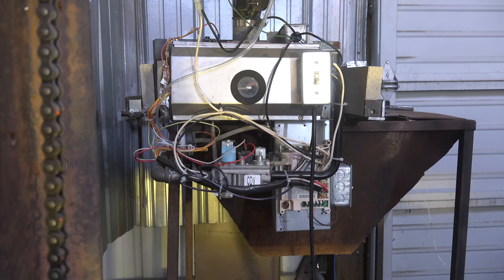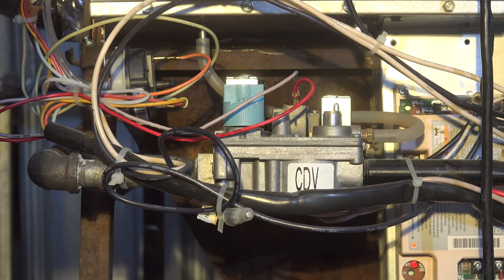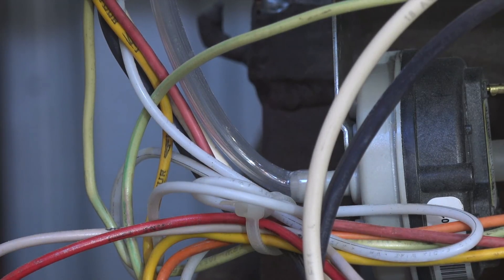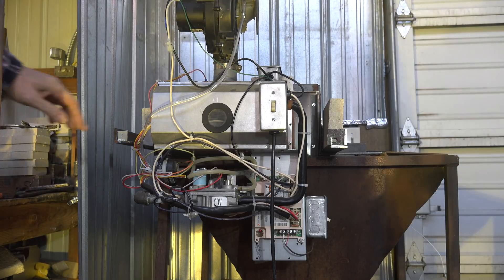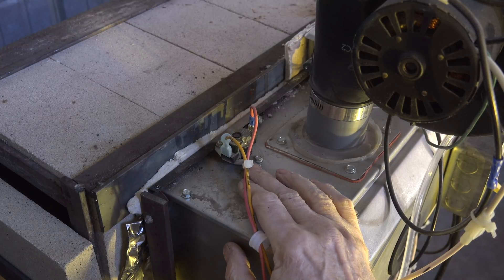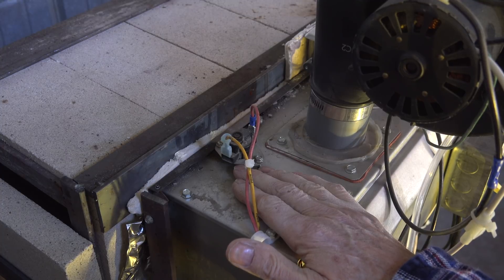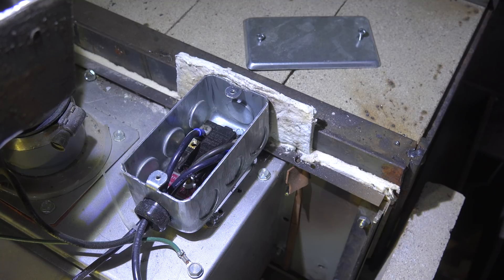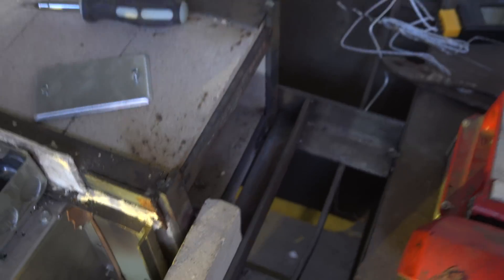Make a forge from a furnace #3 safeties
This one goes over how I have set up the safety controls for the forge.   This video is part of the heating and cooling series of training videos made to accompany my websites to pass on what I have learned in many years of service and repair. If you have suggestions or comments they are welcome.